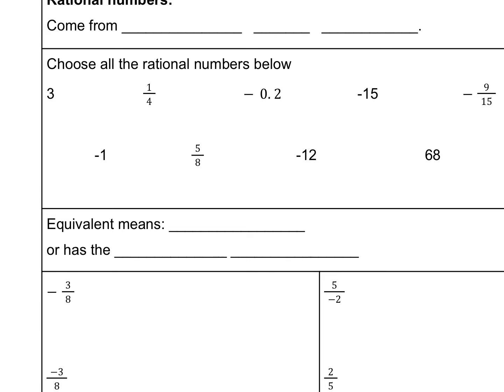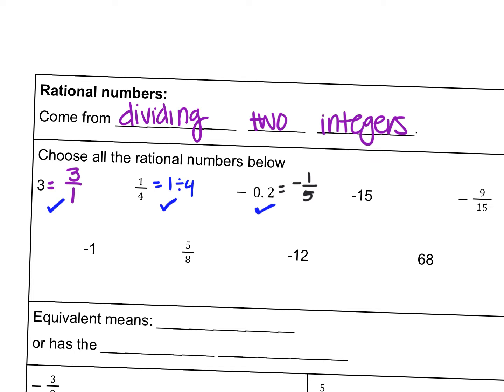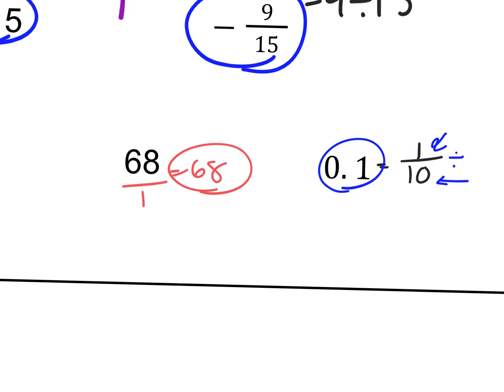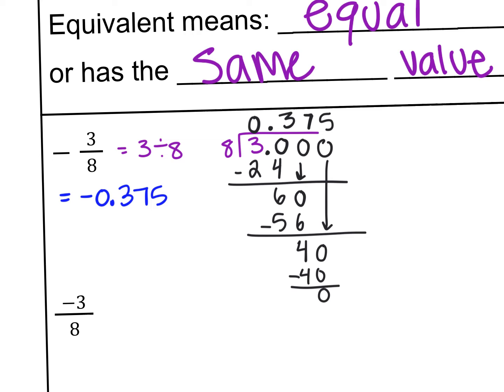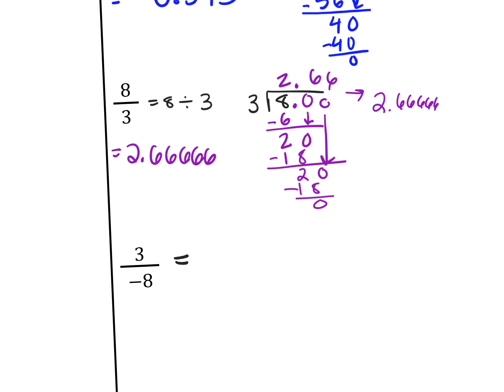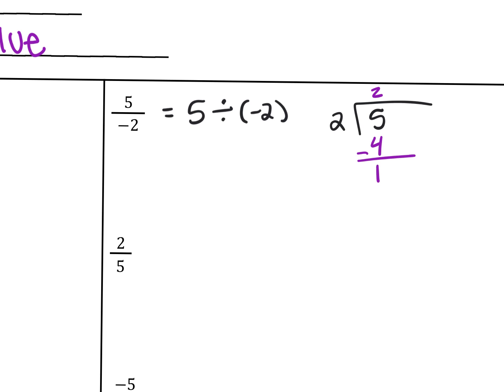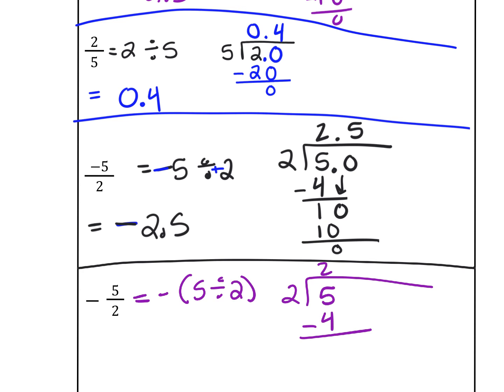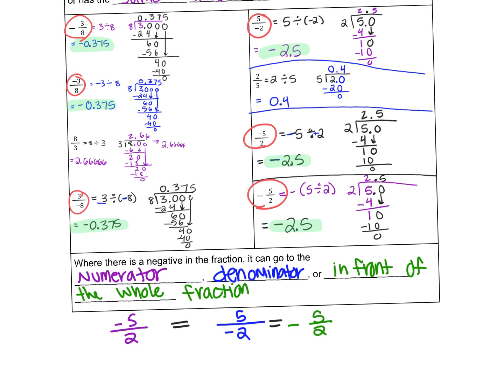Rationals review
What is a rational number and equivalent fractions